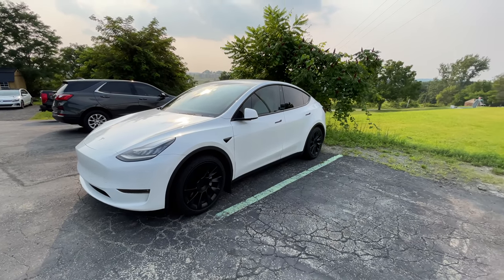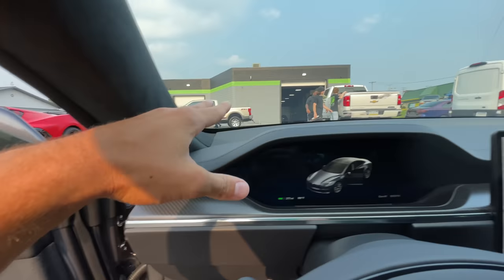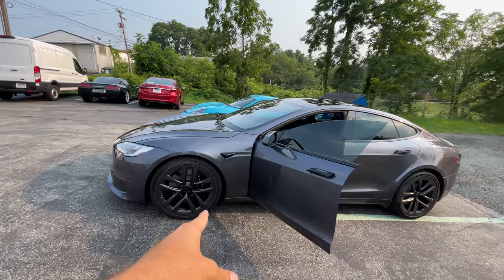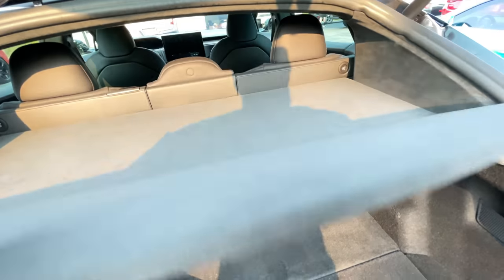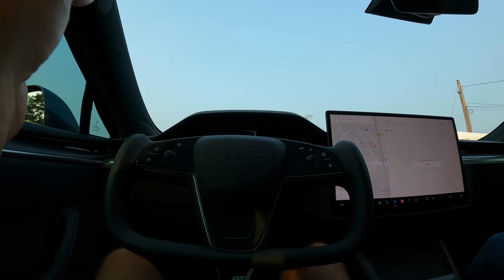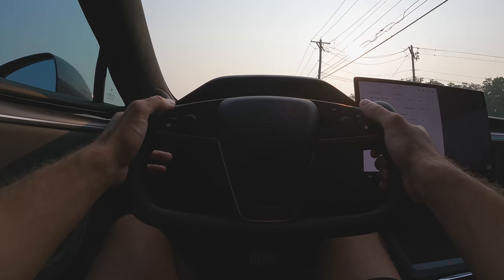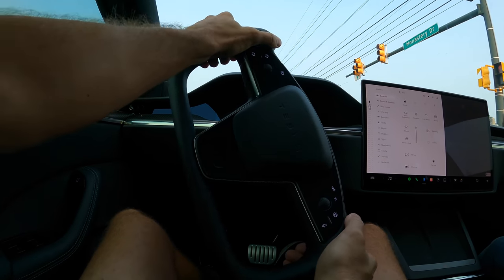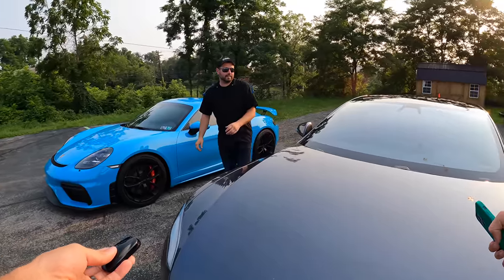My First Drive in a Tesla Model S Plaid...Yoked myself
Thanks to Josh at Blackout tinting for letting me drive this Model S Plaid edition! I will be spending more time with these in the future but had to take the opportunity to drive this one.

Save 25% @ hydrosilex.com using code: GJEEBSJULY or GJEEBSAUGUST

Air Compressor

Thank you INTOTHEAM for these Elevated Everyday Men's T-Shirts!